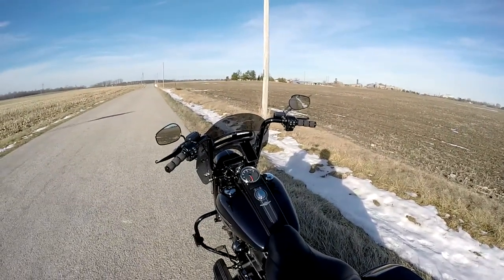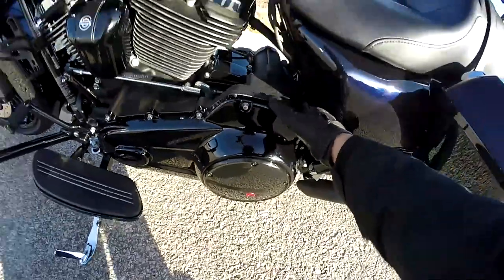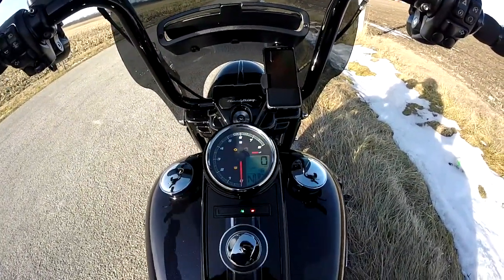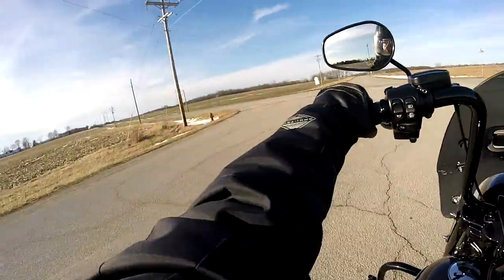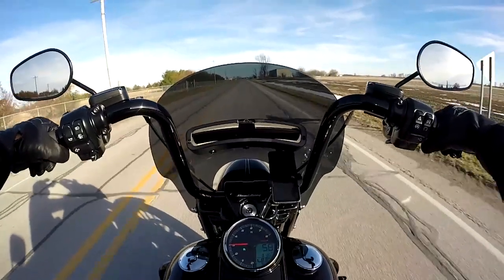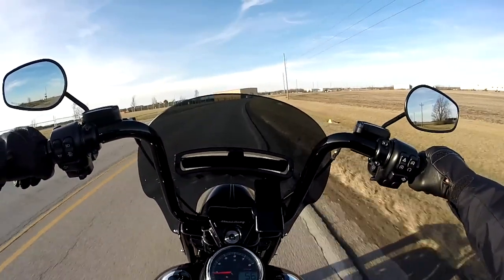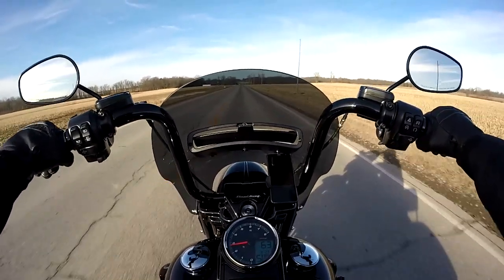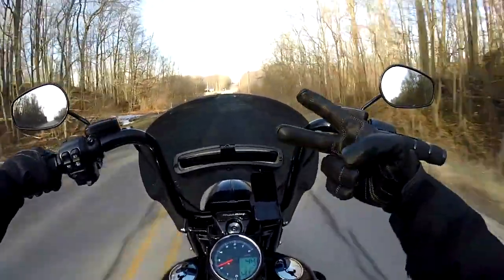Koso HD-05 Speedometer and Harley Oil Transfer Problem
Just a quick mid-winter video on one of the few nice days I could get out and ride.  Merry Christmas!!